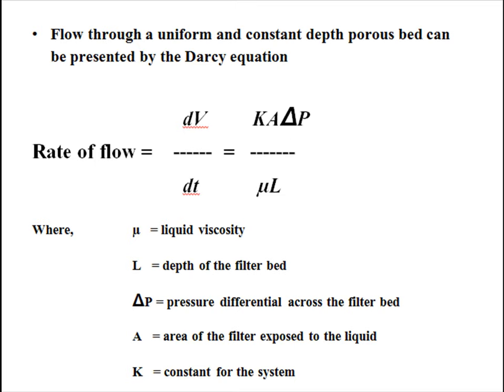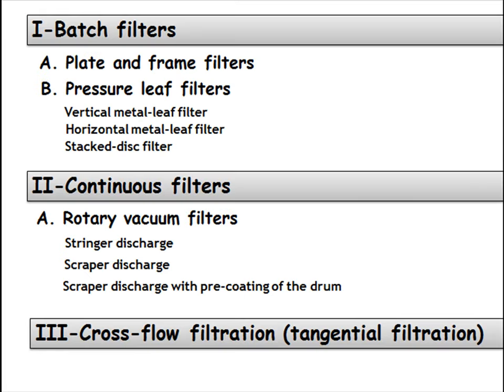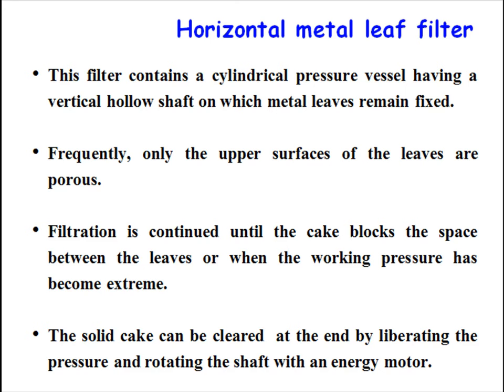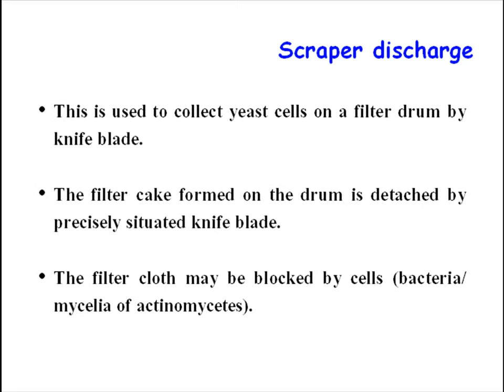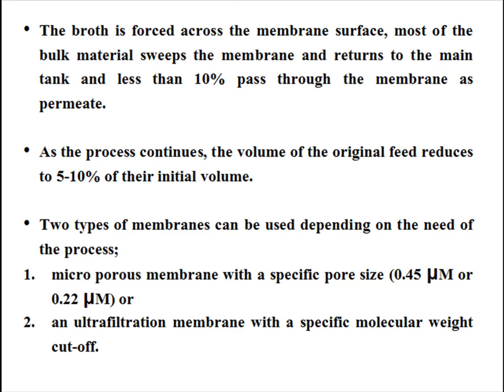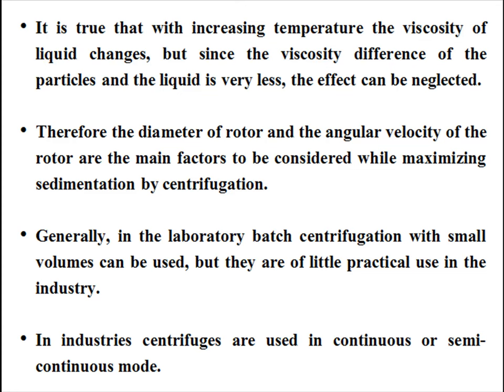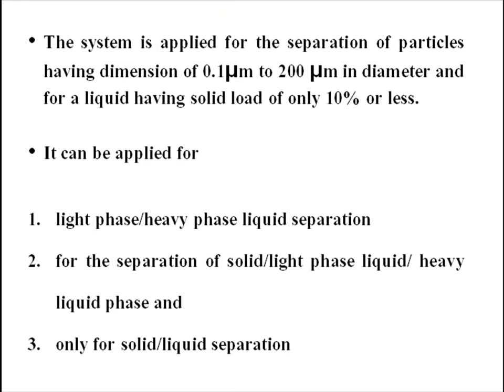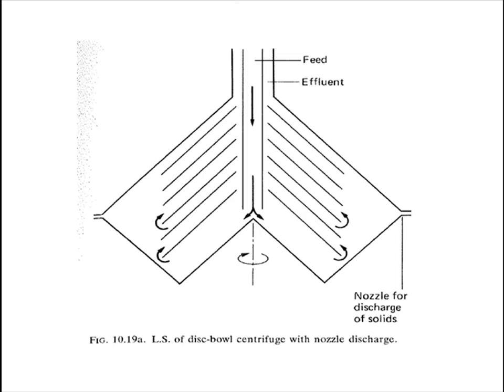Filtration and centrifugation: fermentation product recovery and purification-II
Project Name: Creation of e-Contents on fermentation technology
Project Investigator: Dr. Ramesh Kothari
Module Name: Filtration and centrifugation: fermentation product recovery and purification-II